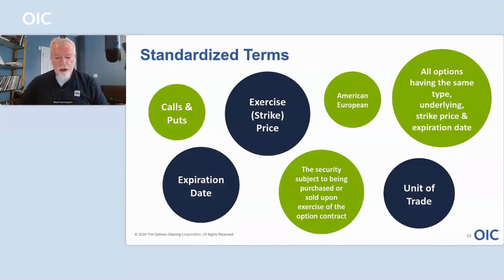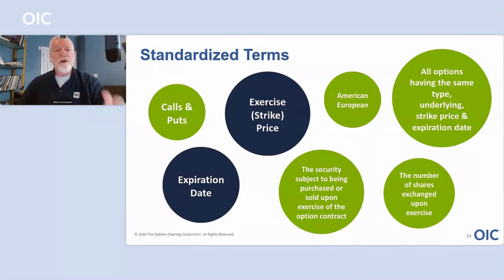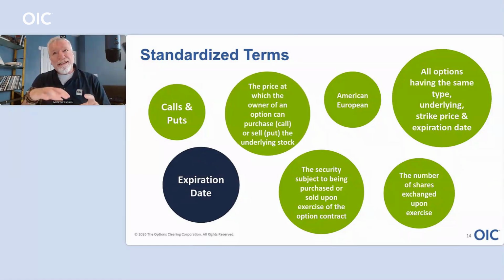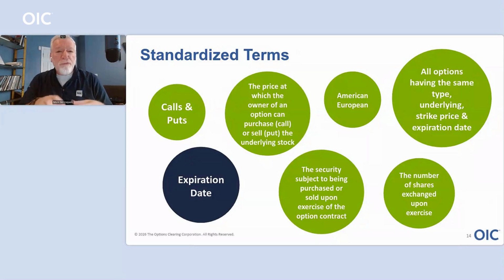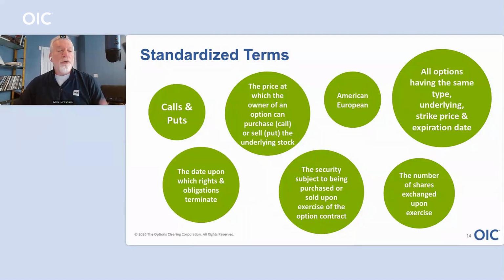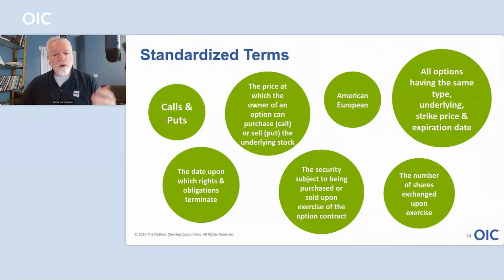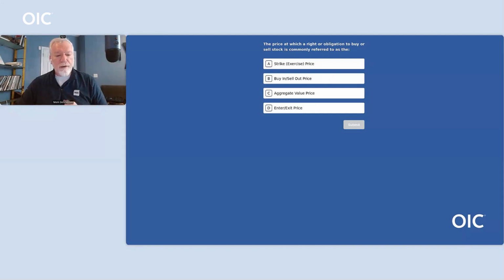Understanding Strike Prices and Standardized Terms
Learn how standardization revolutionized options trading and recaps the essential terms investors needs to know.

Register to view the complete Options 101: Understanding Key Terms and How Options Work webinar

0:00 Class and Series Defined
0:19 Unit of Trade Explained
0:27 Strike Price - More Than Meets the Eye
1:09 Strike Price as Exercise Price
1:36 Standard vs Non-Standard Contracts
1:46 Expiration Date Explained
2:40 Assignment Risk Explained
3:02 Early Exercise Around Dividends
3:31 Why Institutions Trade Indices

Completing or viewing any OIC content does not guarantee that an individual has obtained a minimum level of knowledge or skill, is not an indication of investor suitability to trade options, and should not be used to determine an individual’s trading or investing competency or sophistication. Any strategies discussed, including examples using actual securities and price data, are strictly for illustrative and educational purposes. Past performance is not a guarantee of future results.